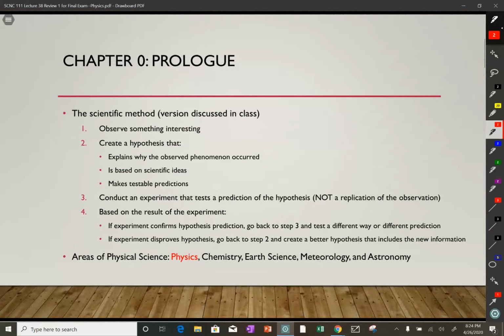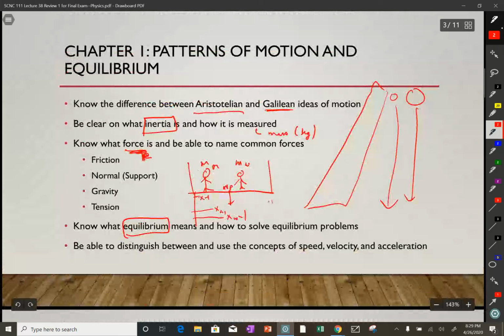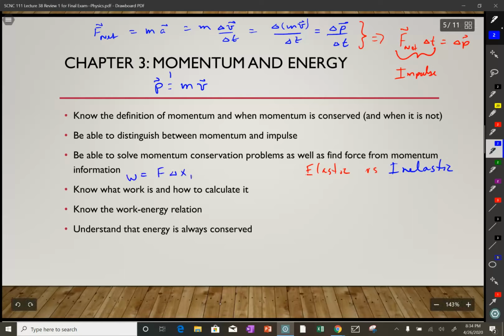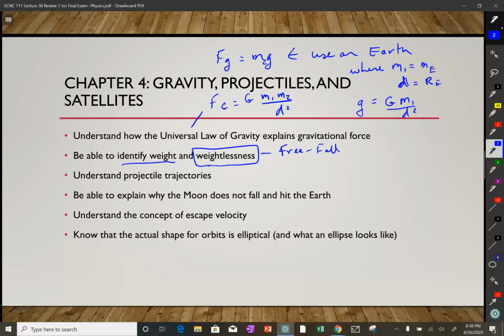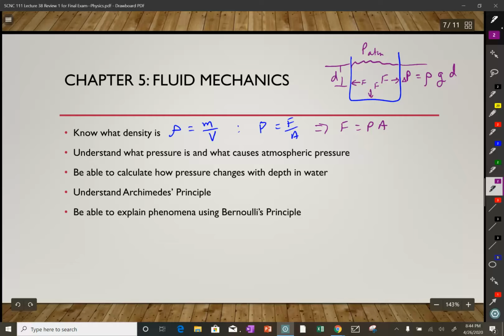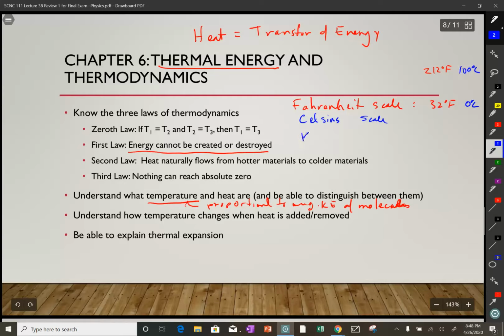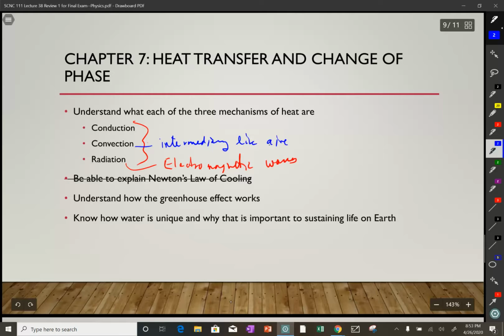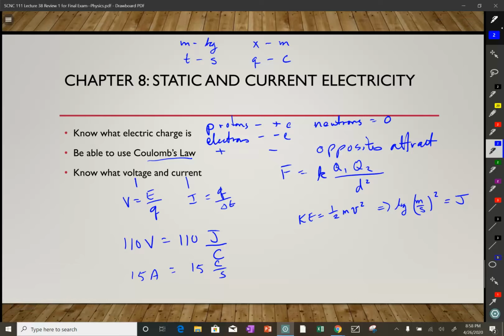SCNC 111 Lecture 38 Review for Exam 1--Physics